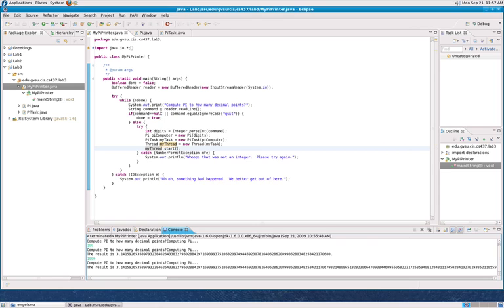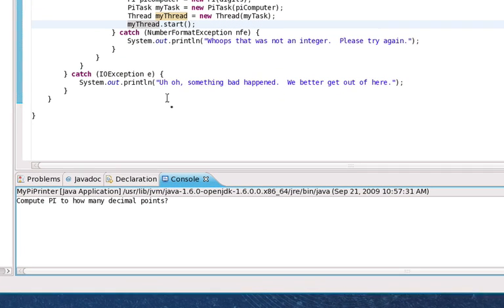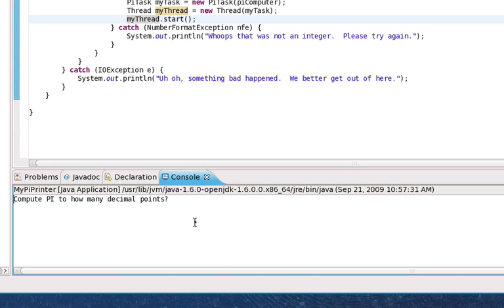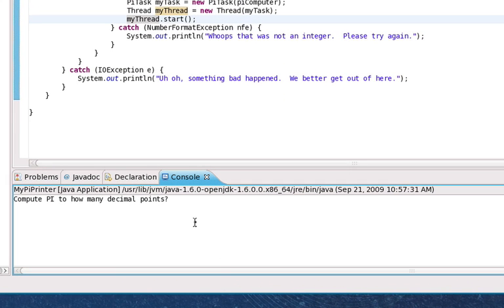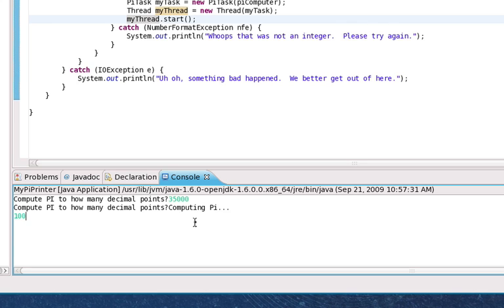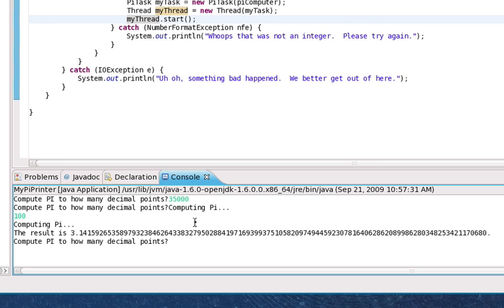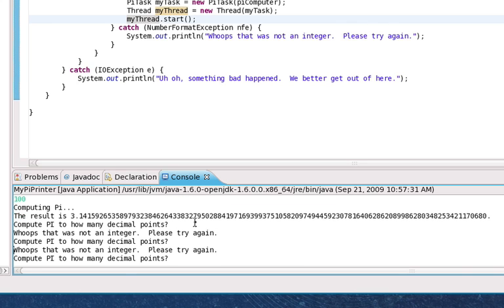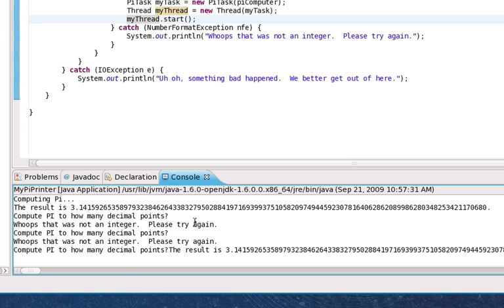Part 3 - Introduction to multi-threaded programming in Java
This is part 3 of a 3 part screencast tutorial.  In this segment we demonstrate running our multi-threaded program and show how the user can interact with the program while the compute intense task is being handled by a second thread.